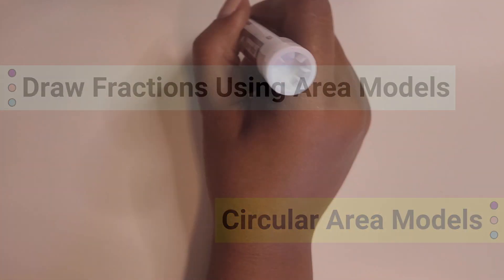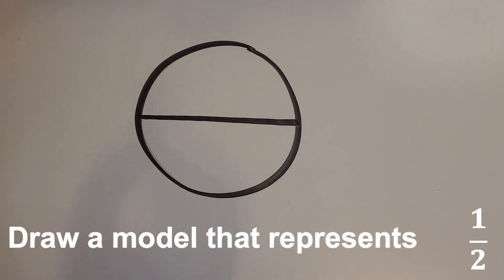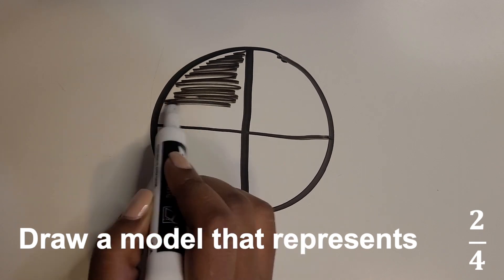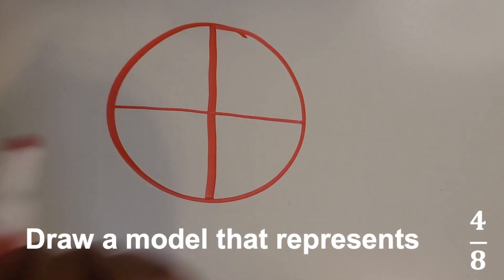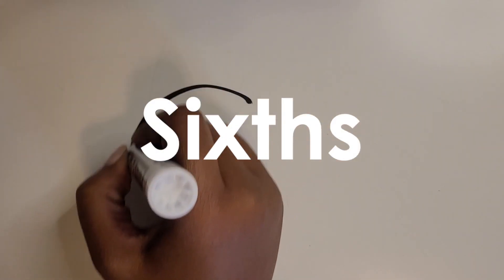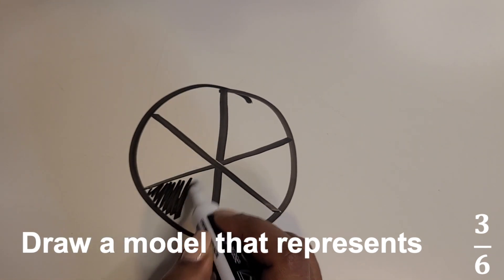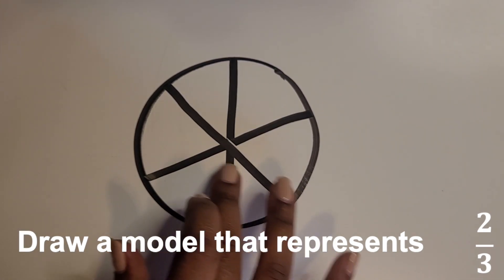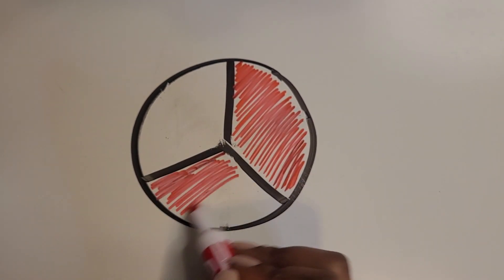How to Draw Fractions Using Area Models | Teach Elementary Math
Teach your students how to draw fractions with area models. Make circular area models that represent different fractions.

Get step by step tips on how to easily draw models of fractions that represent halves, fourths, eighths, thirds, and sixths, using circular area models.

After watching this video, you’ll finally be able to get your students to draw picture models of fractions that make sense to show their thinking when solving a problem.

Gone will be the days where they will draw a fraction to show thirds and one of the parts is completely lopsided.

Will their pictures be perfect? No.  And neither will yours.  It's not about being a great artist, but making pictures that best represent fractions in specific scenarios.

Use the different sized grid paper mentioned in the video

Read the blog article:  How to Draw a Fraction

Get your fraction math manipulatives here!

🖨 Printable Products
Fraction Strips -

👩🏾‍💻 Digital Products
Fraction Strips Kit -

 🙋🏾‍♀️ Say Hi!
💌 Email List